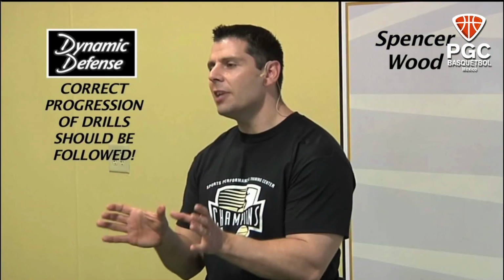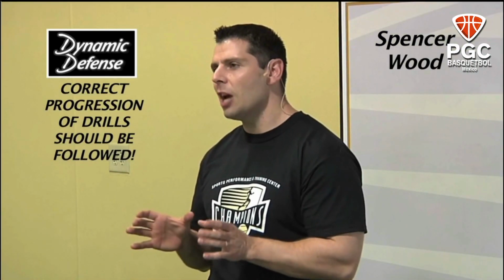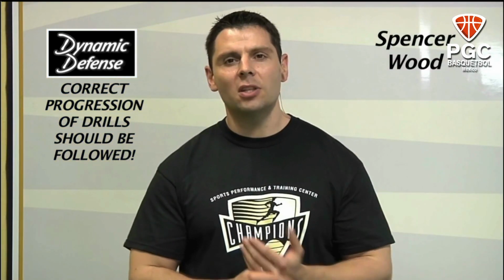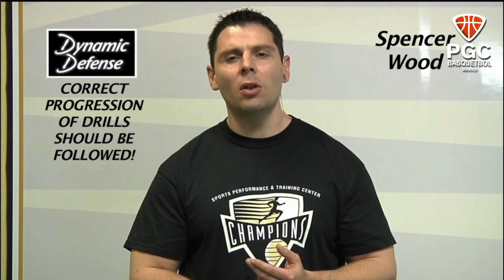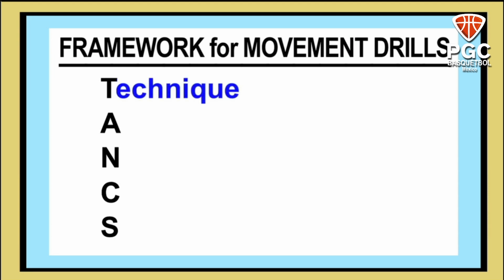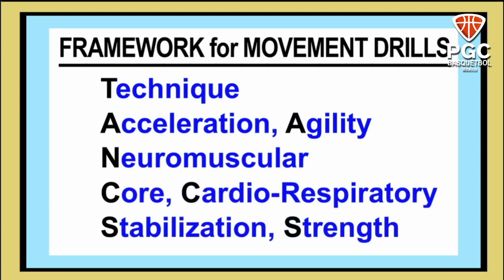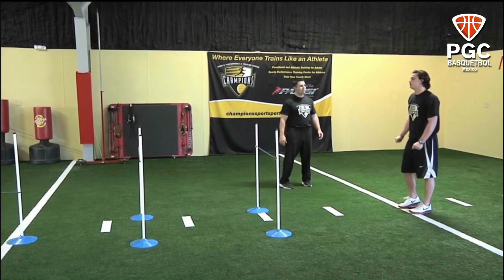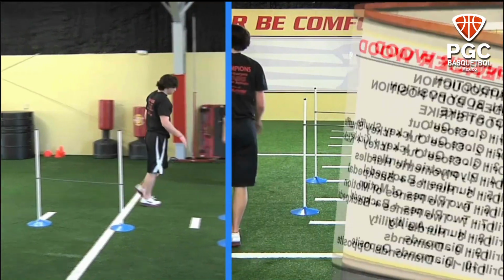Ejercicios para mejorar movimientos defensivos - Spencer Wood